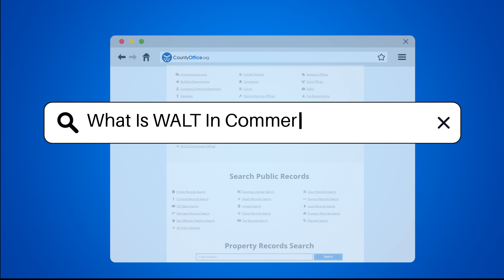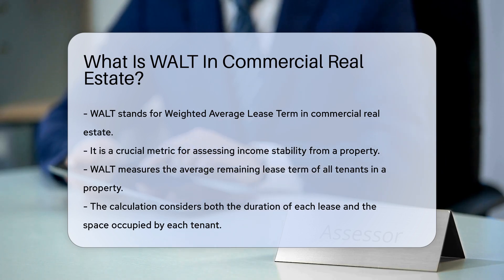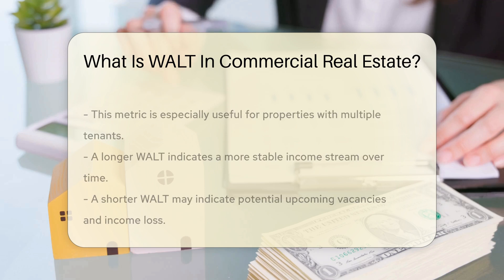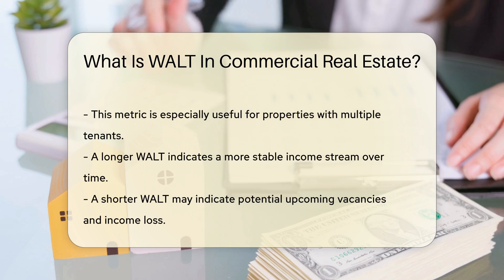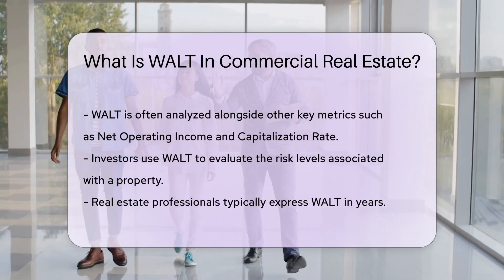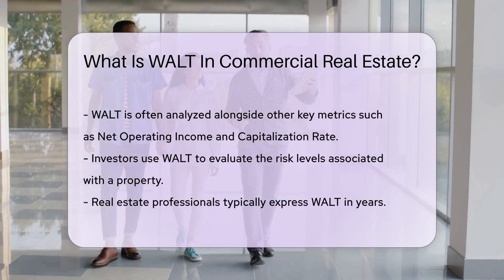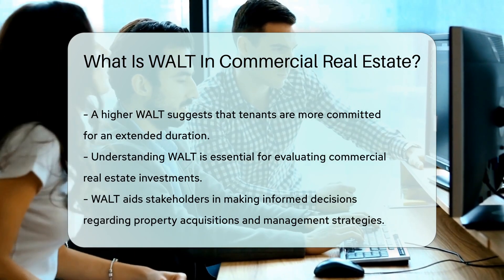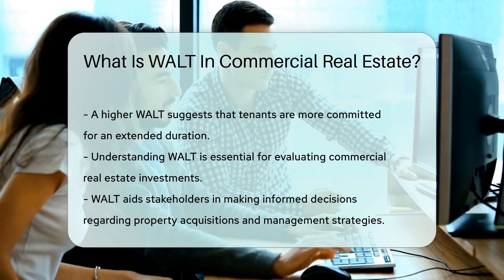What Is WALT In Commercial Real Estate? - CountyOffice.org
What Is WALT In Commercial Real Estate? Unlock the secrets of commercial real estate with our latest video on WALT - Weighted Average Lease Term. Discover the significance of WALT in evaluating property stability and income potential for investors. Learn how this crucial metric measures the average remaining lease term of tenants, impacting income streams and risk assessment.

Dive deeper into the world of commercial real estate by understanding how WALT works in conjunction with metrics like Net Operating Income and Capitalization Rate. Explore the implications of a longer or shorter WALT on tenant stability and property performance.

Stay informed and make strategic decisions in property acquisitions and management strategies by mastering the concept of WALT. Join us for an insightful discussion on the value of WALT in commercial real estate investments.